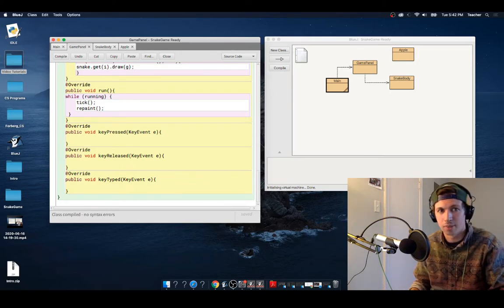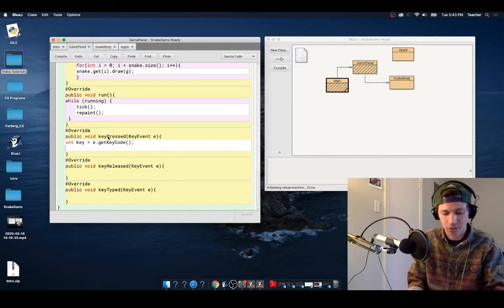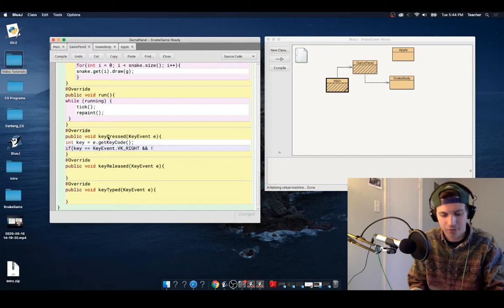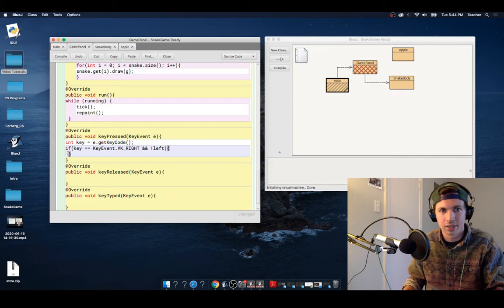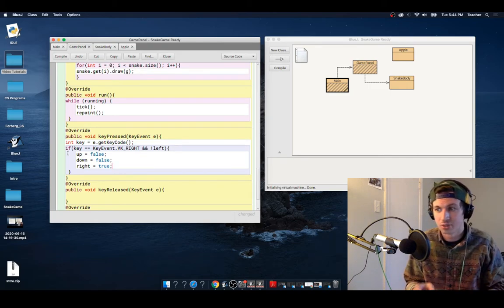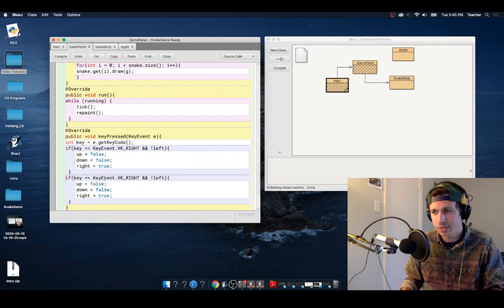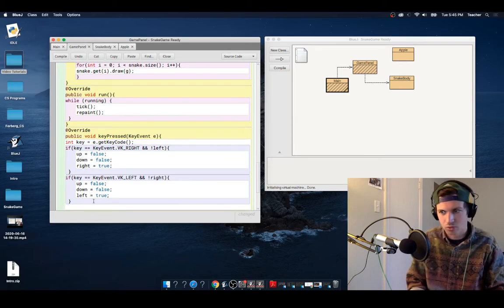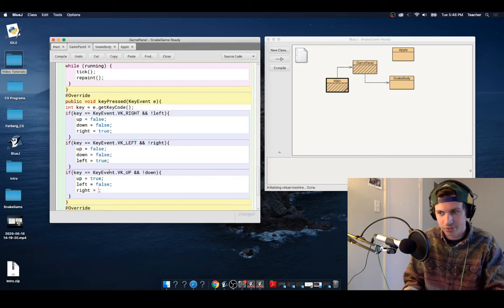SNAKE 9 VK Mapping